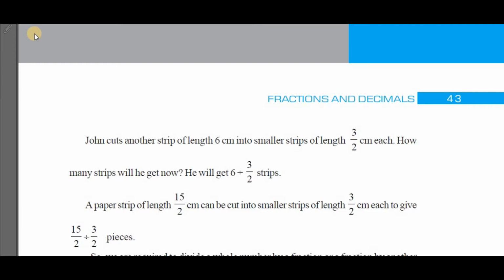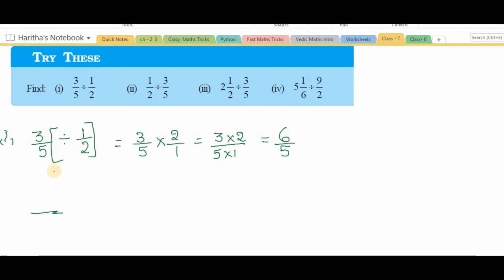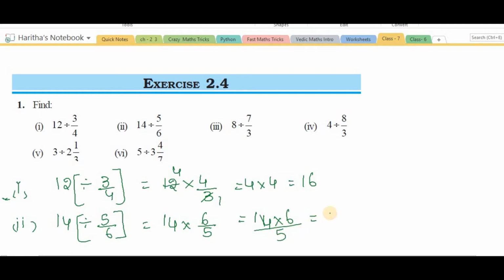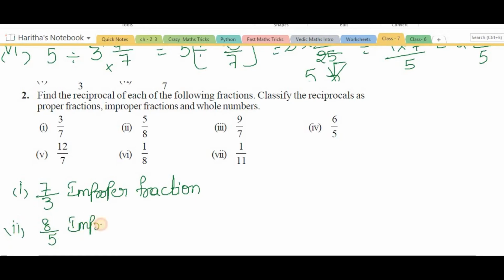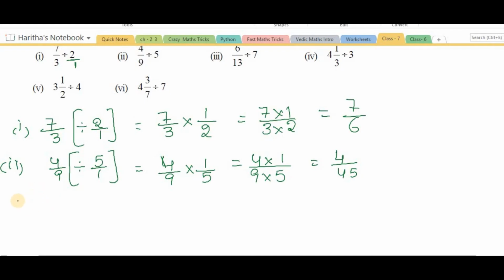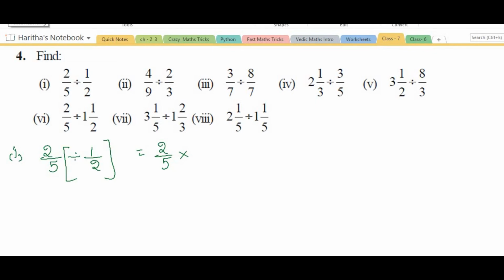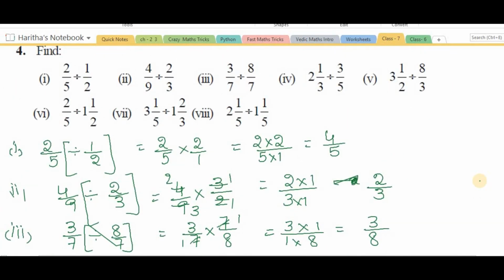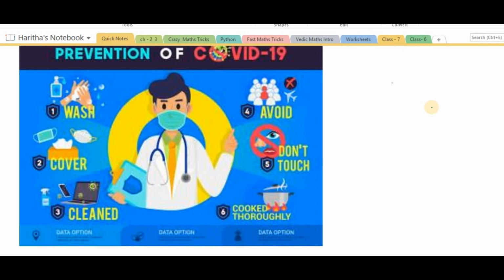Class 7 CH 2 Division Of Fractions